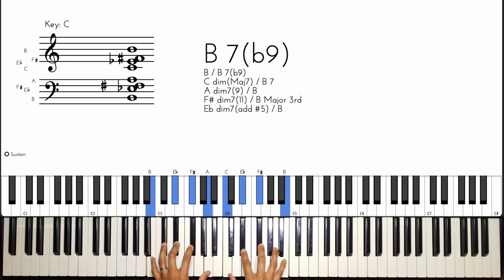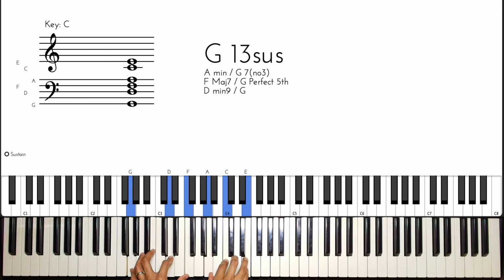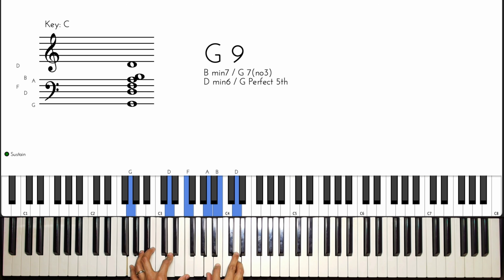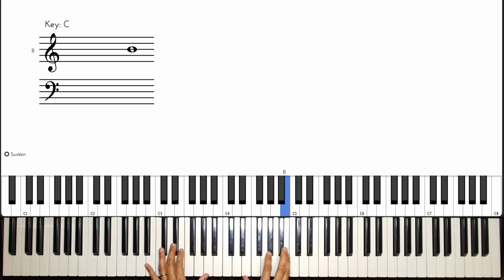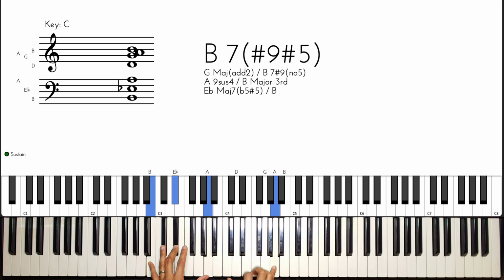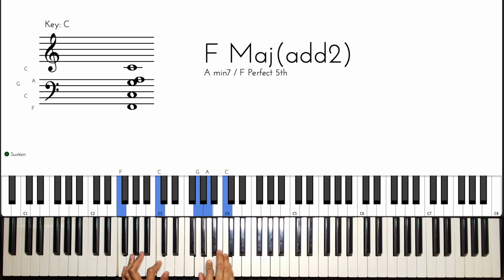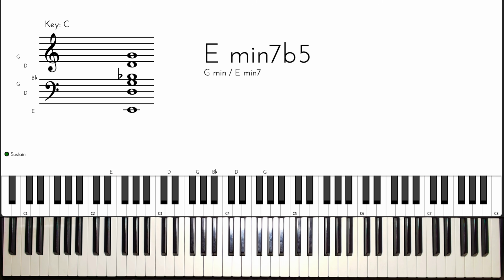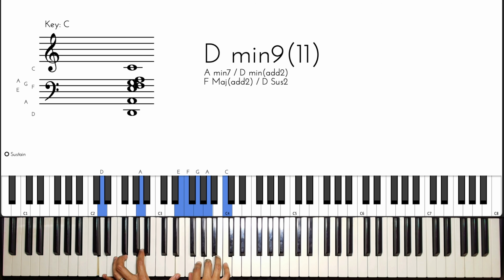The 2 Gospel Jazz TURNAROUNDS You Must Know | Piano Tutorial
Learn these gospel jazz turnarounds to help you bridge the gap between two progressions.
1. 🎹 Gospel Jazz Progressions Course